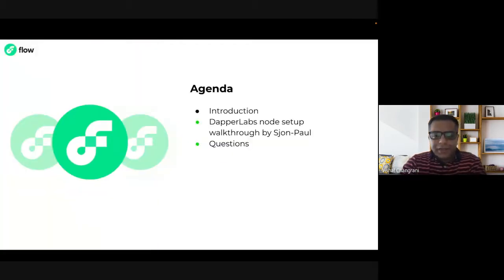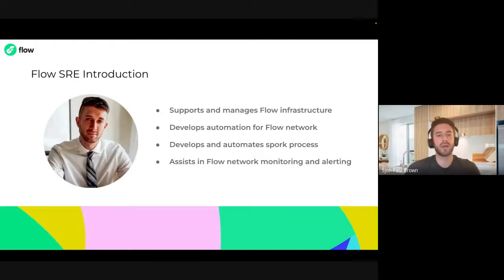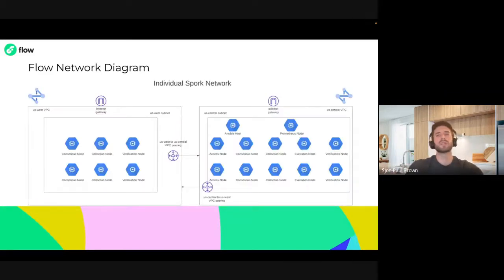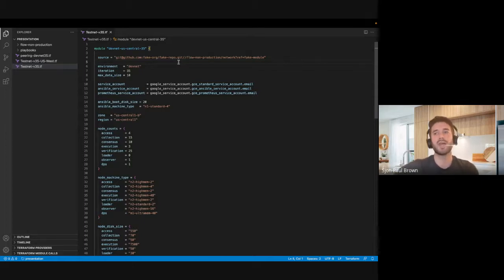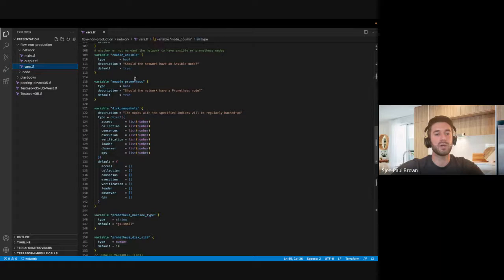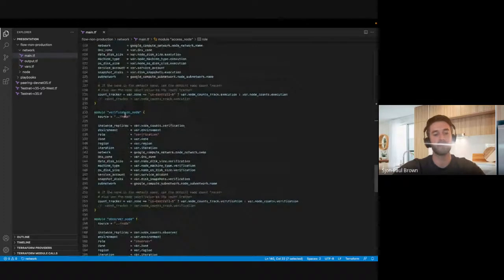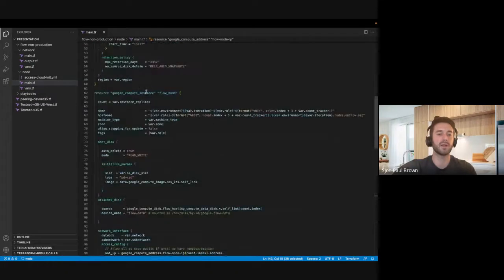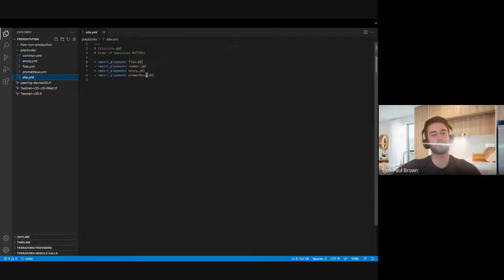Flow Node Operator Office Hour - July 26th 2022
First ever Flow Node Operator Office Hours